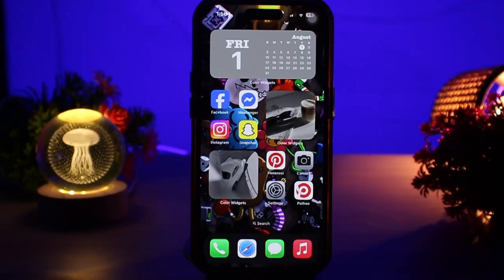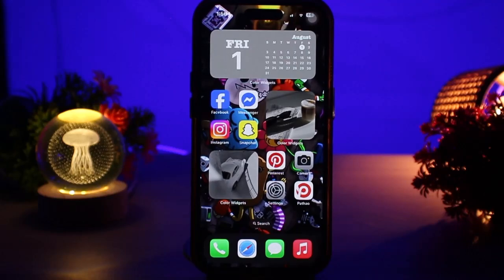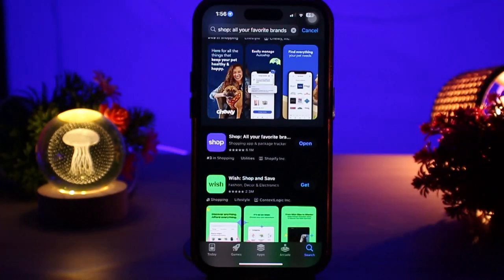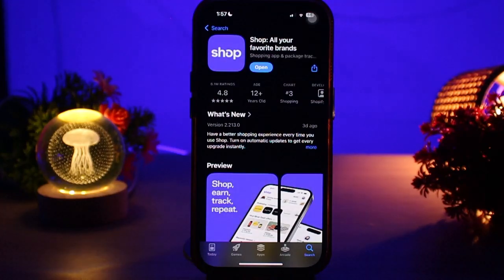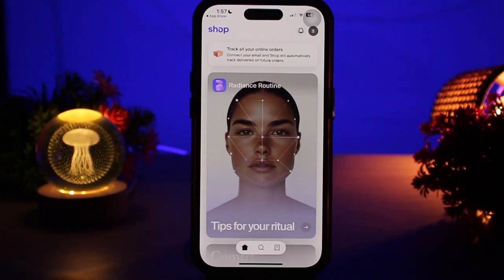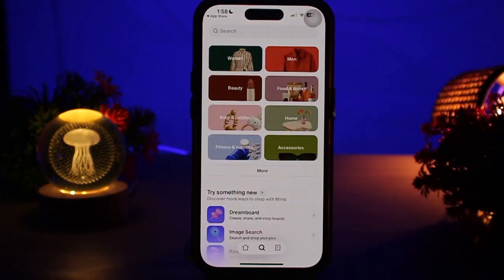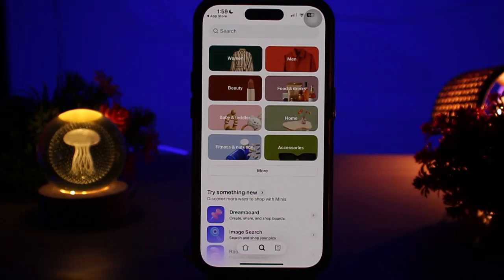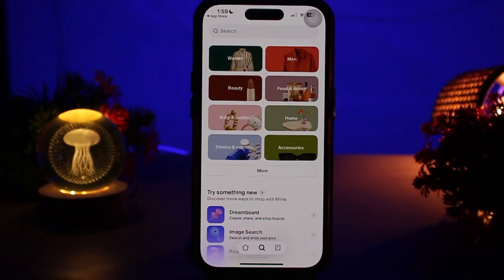WHAT IS THE SHOP APP + HOW TO USE THE SHOP APP - 2025